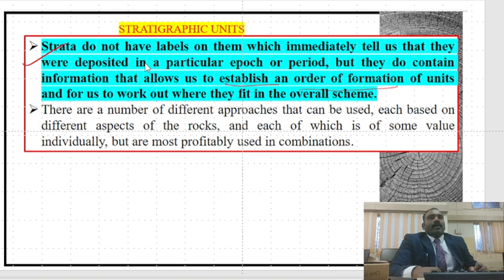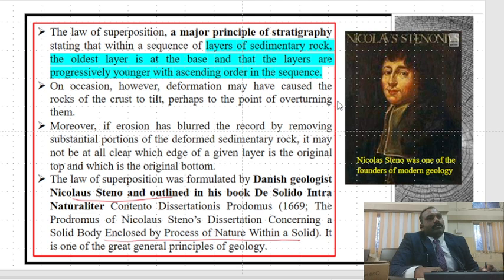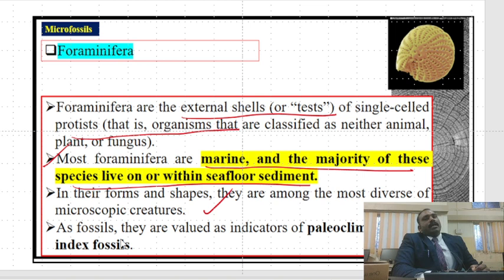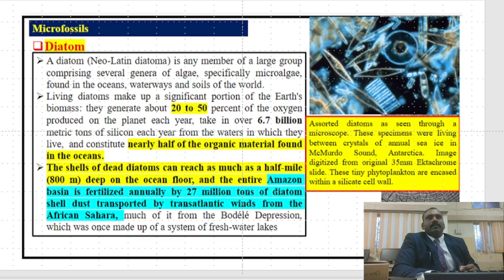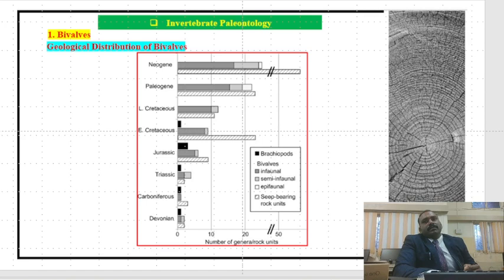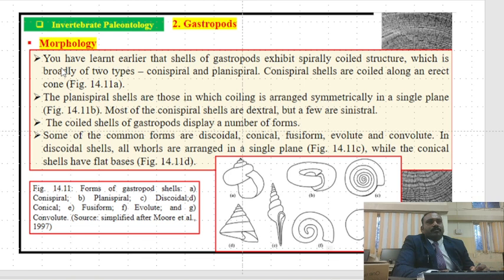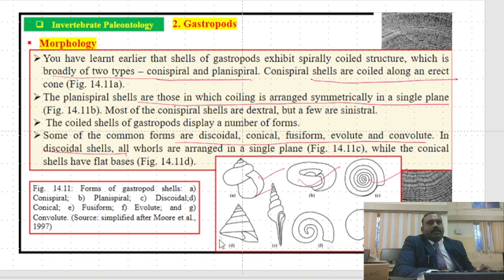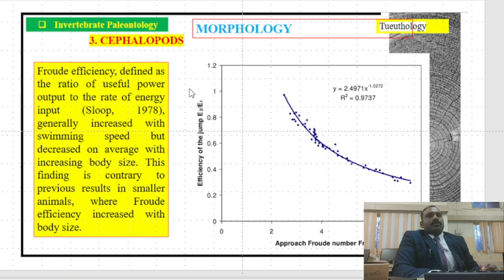Principles of Stratigraphy, Evolution of Bivalve and other.....invertebrates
Principles of Stratigraphy, Evolution of Bivalve and other. invertebrates with detailed background information..